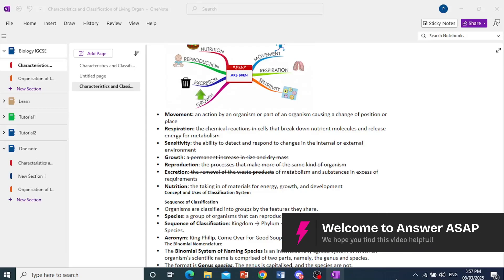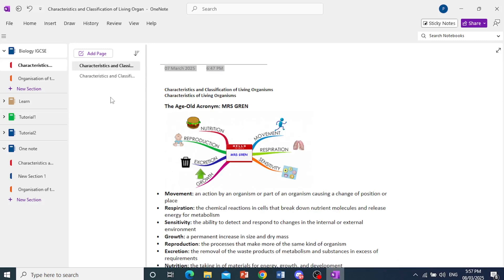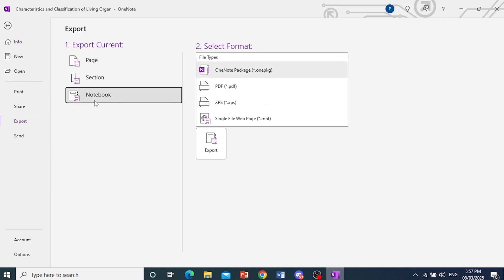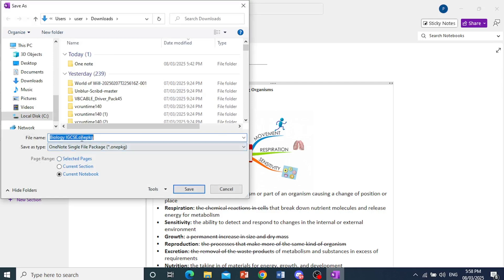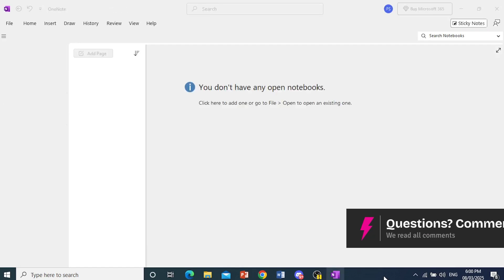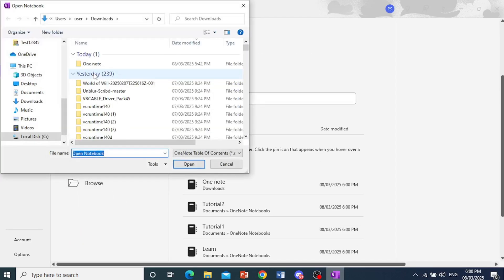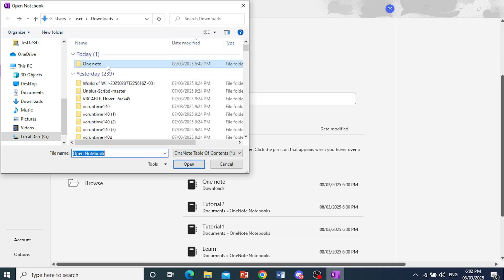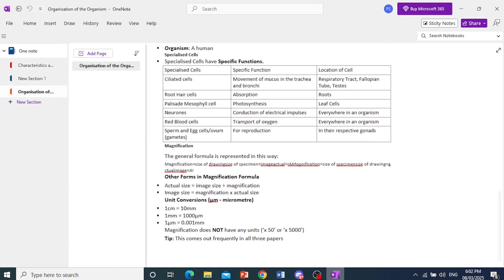How to Move a OneNote Notebook to Another Account (Step by Step)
Need to transfer a OneNote notebook to another account? This step-by-step guide will show you how to move your OneNote notebooks between Microsoft accounts using OneDrive. Learn how to export, save, and sync your notes while ensuring no data is lost in the process.